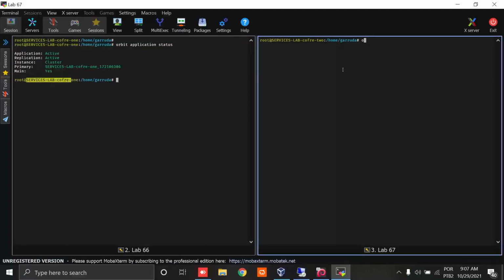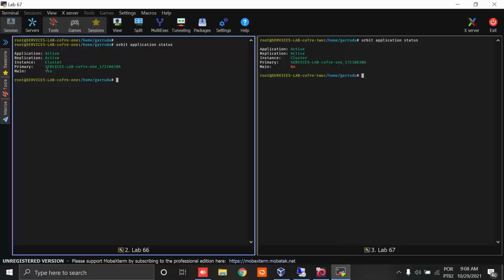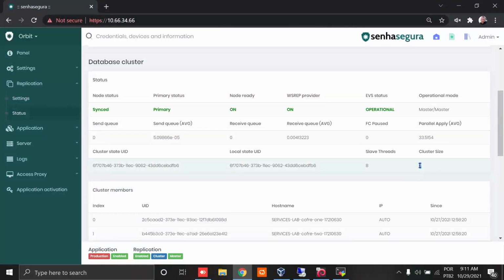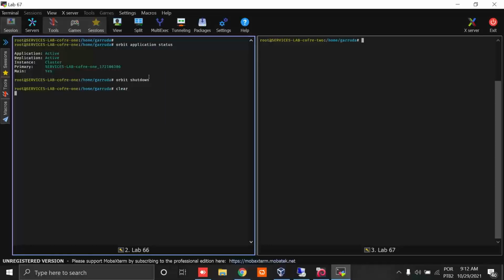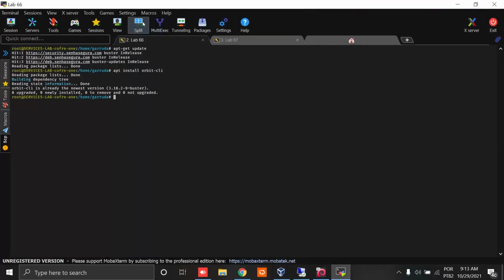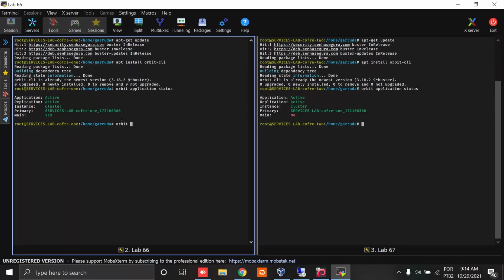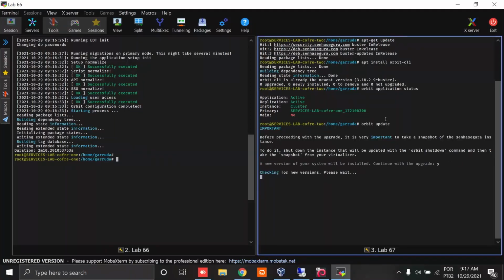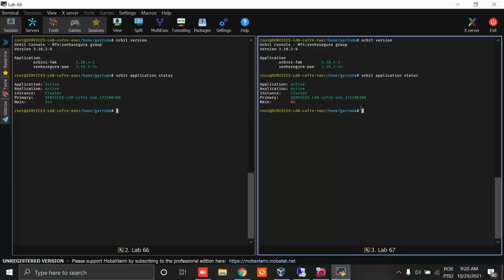How to update in a Clustered environment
In this video you will check how to update a clustered environment:

1. Check which environment é the main, use the command orbit application status .
2. In the secondary environment use the command orbit shutdown and confirm the action.
3. In the main environment  use the command orbit shutdown and confirm the action.
4. Take the snapshot , reboot the environment and wait five minutes and check the cluster size in senhasegura, access Orbit ➔ Replication ➔ Status.
5. In both environments use the command apt-get update and wait for the conclud message.
6. In both environments use the command apt install orbit-cli  and wait for the conclud message.
7. In the main environment use the command orbit update , confirm the action and wait for the confirmation message.
8. In the secondary environment use the command orbit update , confirm the action and wait for the confirmation message.
9. Valide the version with the command orbit version.
10. In the secondary environment use the command orbit shutdown –r and confirm the action.
11. Use the uptime command to find out how long ago the system rebooted.